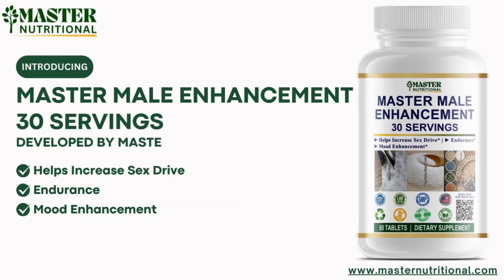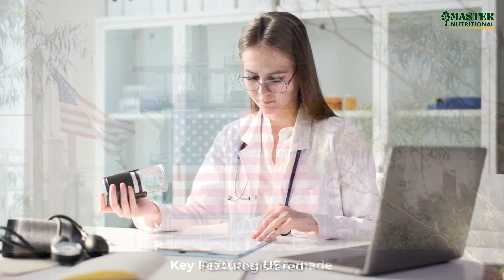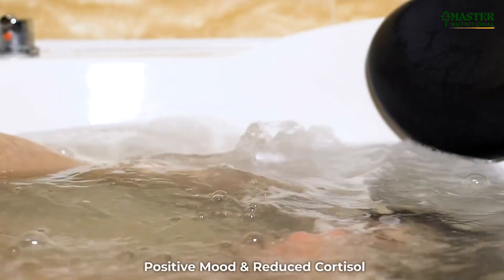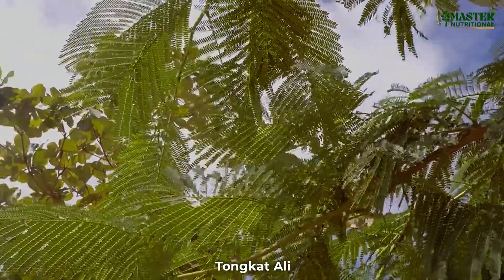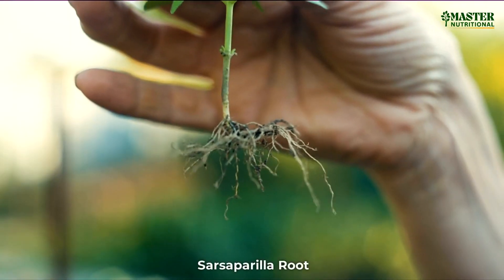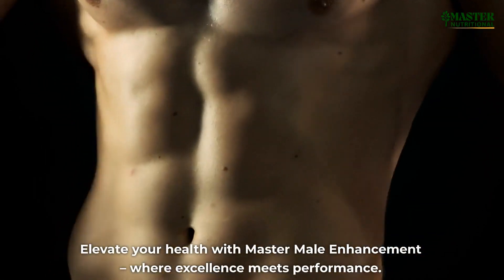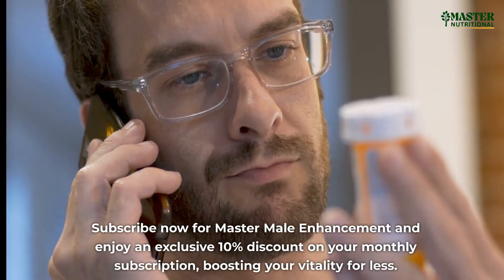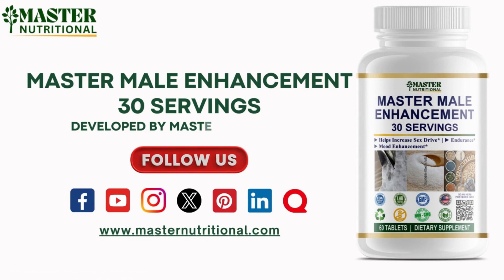Master Male Enhancement - Natural Male Health Booster Supplement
Welcome to the pinnacle of performance and vitality with Master Nutritional's groundbreaking product: Master Male Enhancement. Crafted with unparalleled precision and supported by the latest in scientific research, this formula is your new ally in achieving peak wellness and unmatched bedroom performance.

🌟 Why Master Male Enhancement Stands Out 🌟

🏅 Proudly produced in the USA, adhering to the highest standards of quality.
🏭 Crafted in FDA-registered and GMP-certified facilities, ensuring top-notch production processes.
🧪 Each batch is rigorously tested by independent third-party labs for purity, potency, and quality assurance.
🌱 Made with all-natural, non-GMO ingredients for a clean, holistic approach to your health.
🚫 Free from gluten, added sugars, and lactose, catering to a wide range of dietary needs and sensitivities.
🏅 Manufactured in an NSF-certified facility, reflecting our unwavering commitment to excellence.

🚀 Discover the Master Male Enhancement Difference 🚀

Imagine a life where vitality, confidence, and performance meet. Master Male Enhancement offers a comprehensive formula designed to:

🔋 Boost natural testosterone levels for enhanced vitality.
😌 Promote a positive mood and manage cortisol levels, supporting a healthy stress response.
❤️ Improve cardiovascular health with increased nitric oxide production for better blood flow.
💪 Support muscle mass enhancement and improved exercise performance.

✨ Why Choose Master Male Enhancement? ✨

With Master Male Enhancement, you're not just choosing a supplement; you're choosing a lifestyle. Our formula stands apart with its:

Quality ingredients, sourced with care and independently verified for purity and potency.
Effective formulation, blending high-quality herbs, nootropics, vitamins, and minerals in precisely dosed proportions.

💖 Elevate Your Health and Vitality 💖

Step into a world where excellence meets performance. Unleash your true potential with Master Male Enhancement, the ultimate super stamina booster supplement. Say goodbye to mediocrity and hello to a life full of energy, confidence, and unparalleled performance.